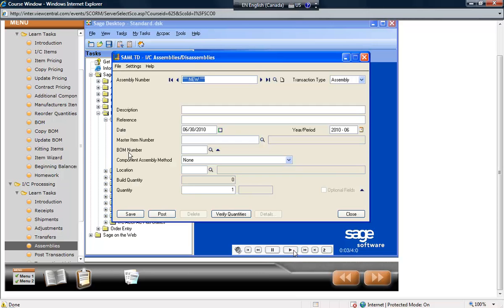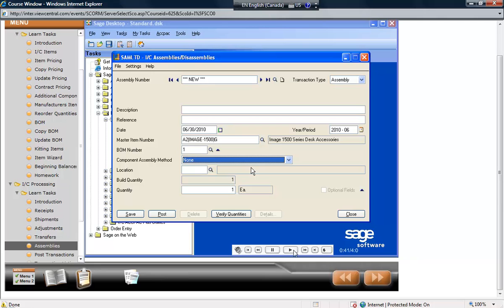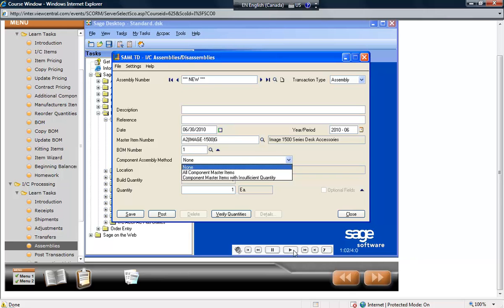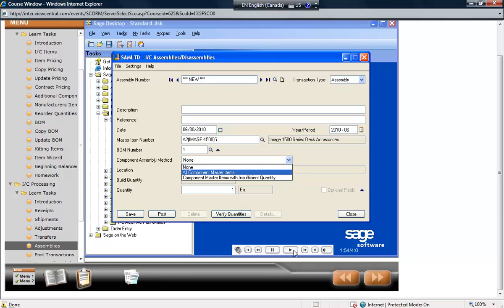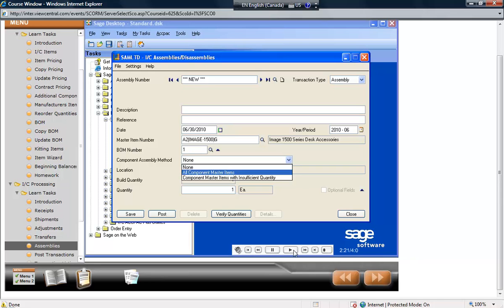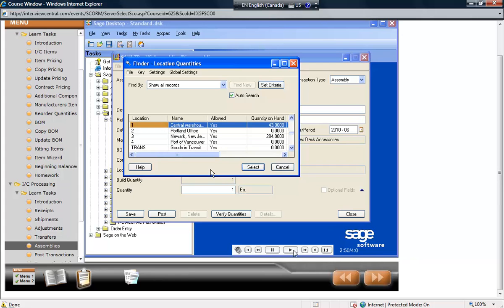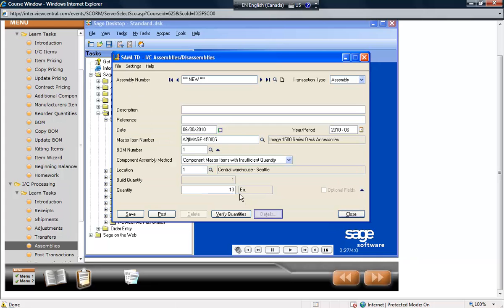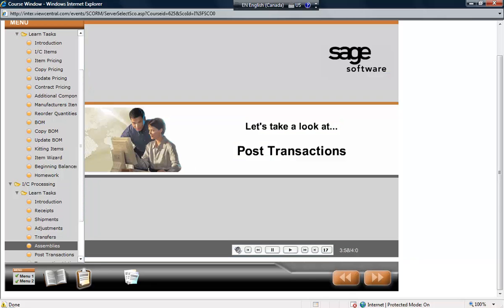Accpac 076 Feature v54 IC Processing Assemblies